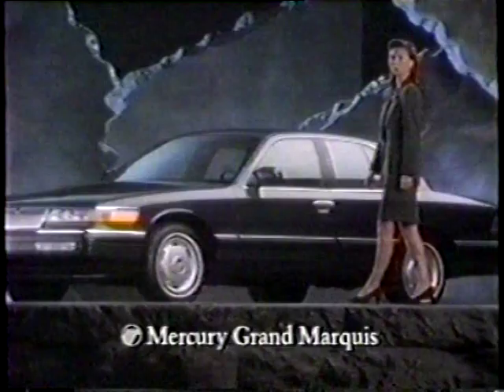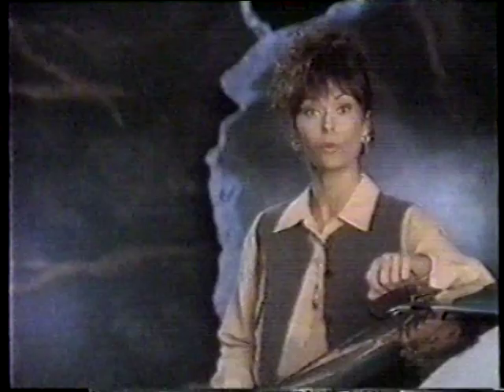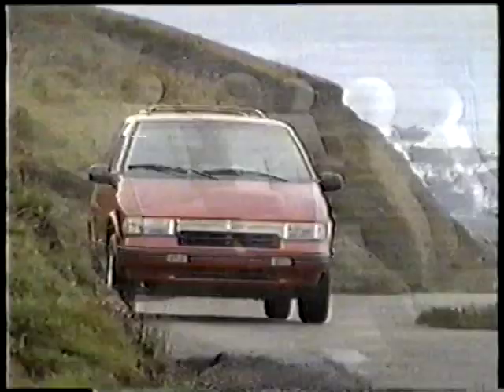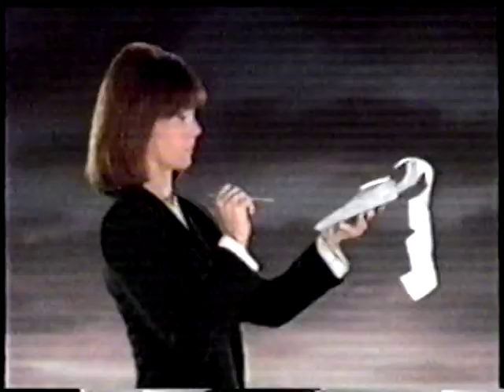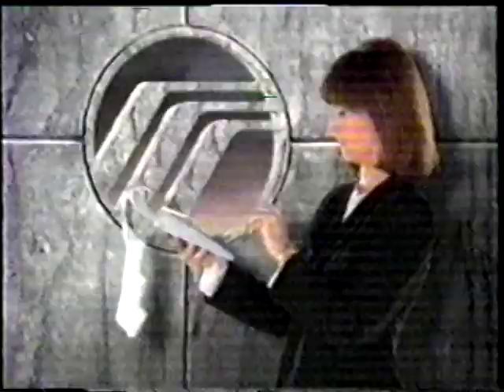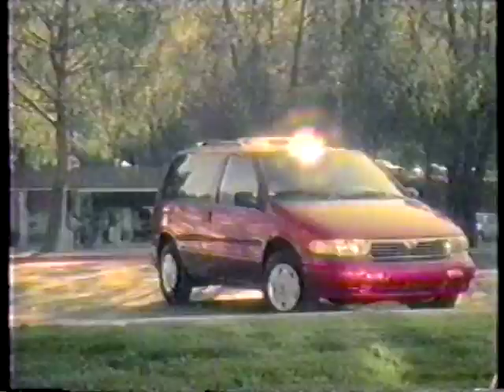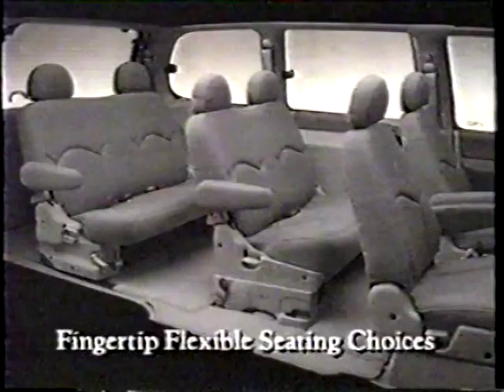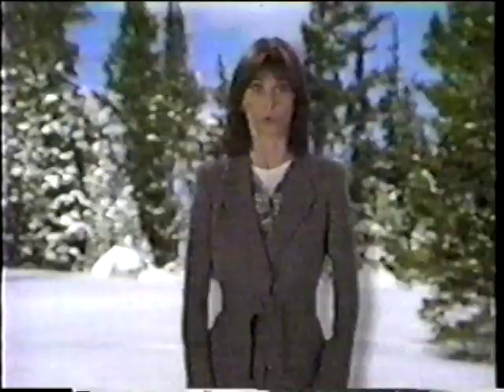Kate Jackson RARE Lincoln Mercury Commercials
A collection of Kate Jackson's TV Commercials for Lincoln Mercury. This a RARE collection of TV commercials. These commercials aired during 1993 and 1997.